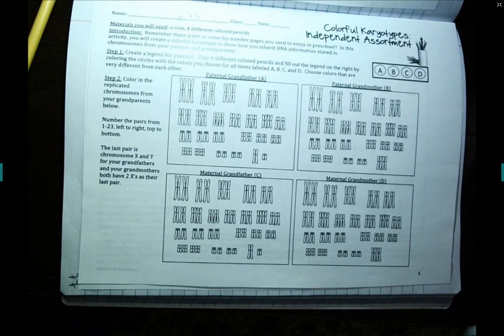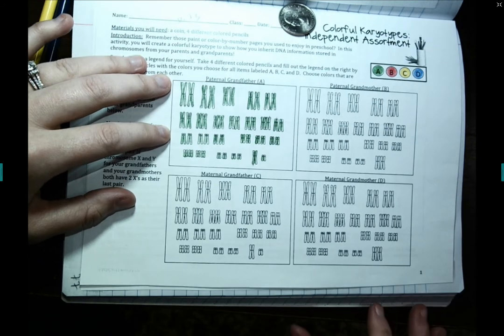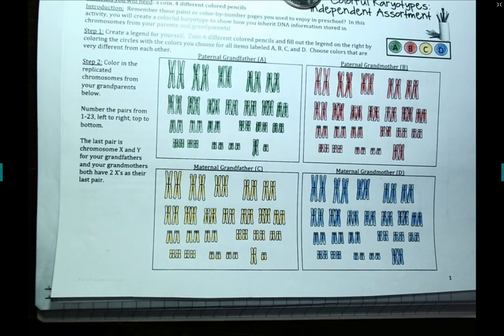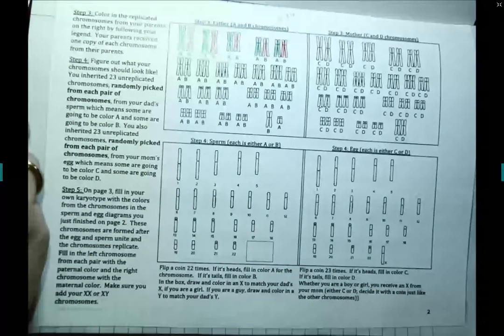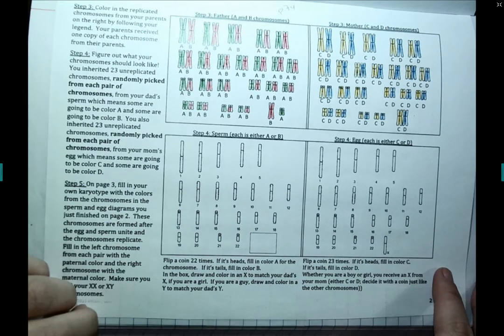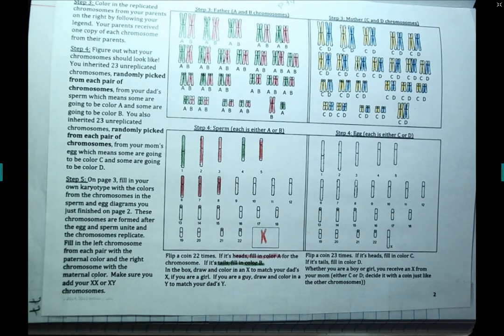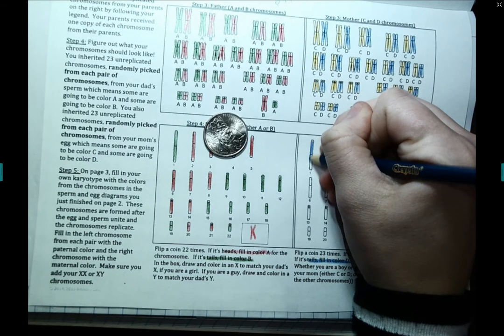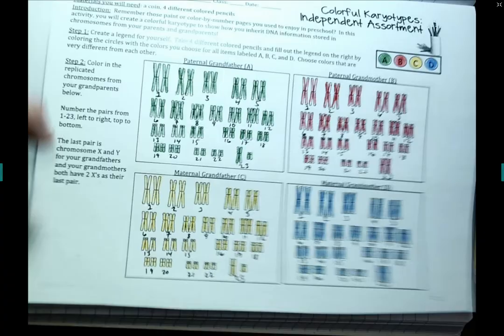Colorful Karyotype part 1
This video explains the first part of the colorful karyotype activity. We will complete the first 2 pages (packet pgs. 73 and 74). The second part of the activity will be completed in another video.